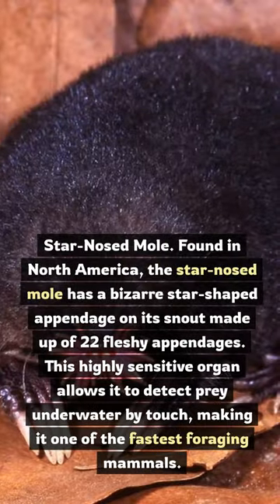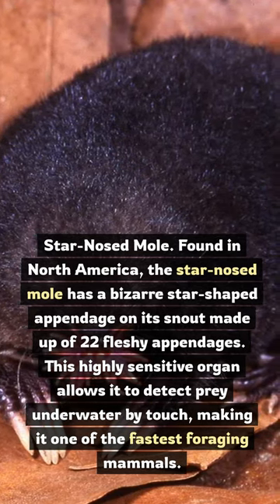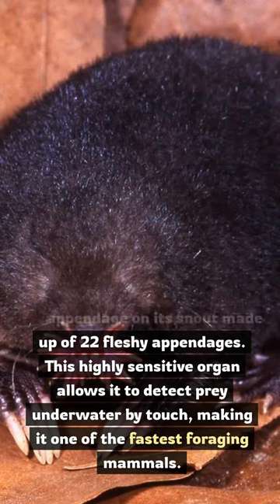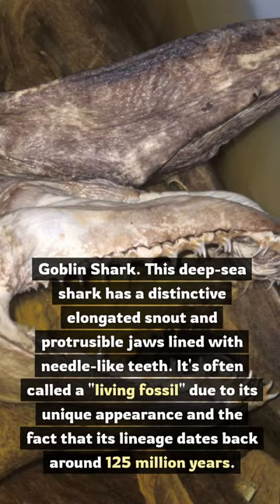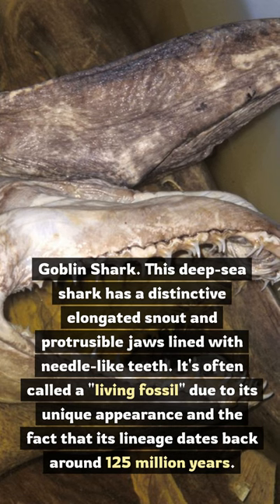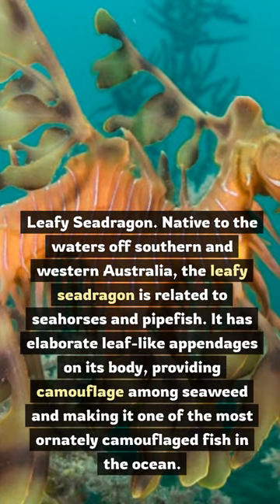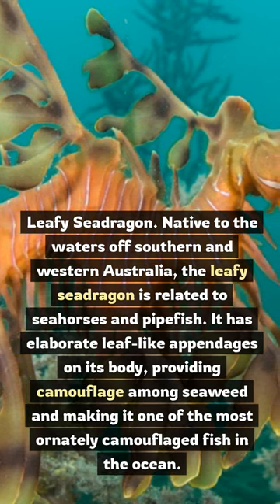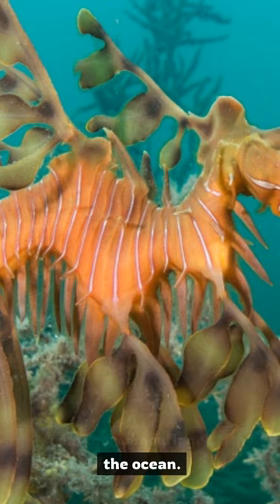Strangest Animals in the World, Part 6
Star-Nosed Mole. Found in North America, the star-nosed mole has a bizarre star-shaped appendage on its snout made up of 22 fleshy appendages. This highly sensitive organ allows it to detect prey underwater by touch, making it one of the fastest foraging mammals.

Goblin Shark. This deep-sea shark has a distinctive elongated snout and protrusible jaws lined with needle-like teeth. It's often called a "living fossil" due to its unique appearance and the fact that its lineage dates back around 125 million years.

Leafy Seadragon. Native to the waters off southern and western Australia, the leafy seadragon is related to seahorses and pipefish. It has elaborate leaf-like appendages on its body, providing camouflage among seaweed and making it one of the most ornately camouflaged fish in the ocean.